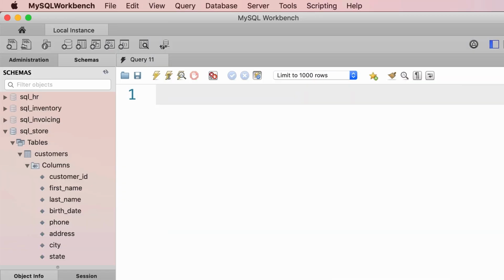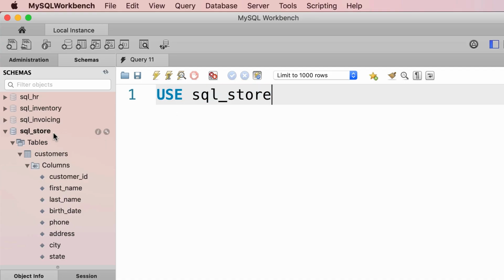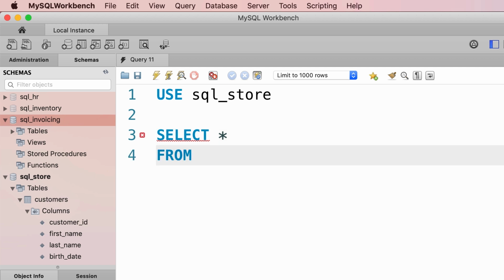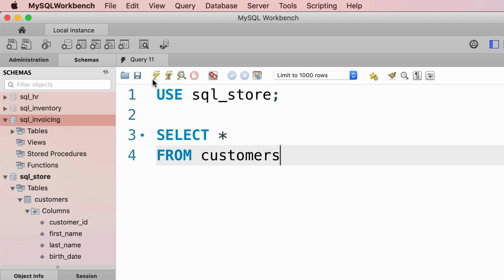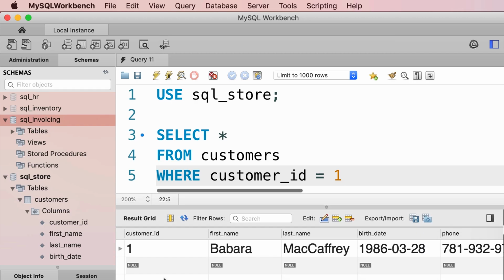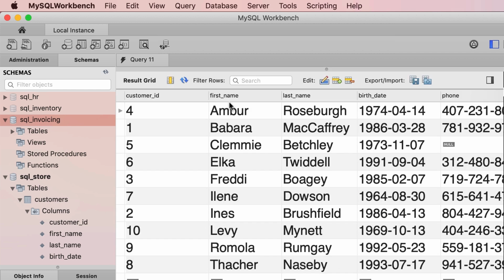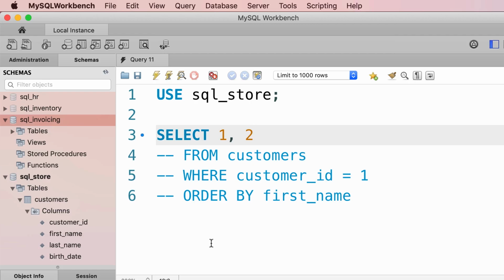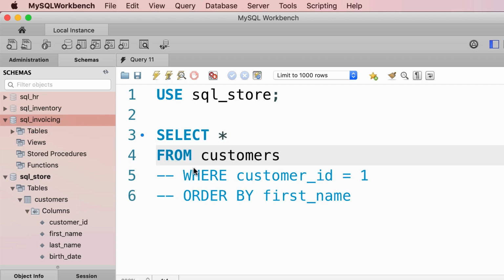2 The SELECT Statement